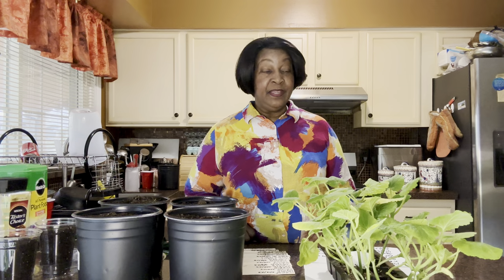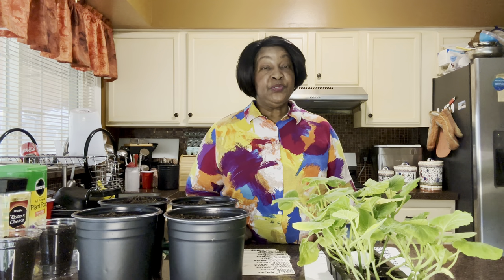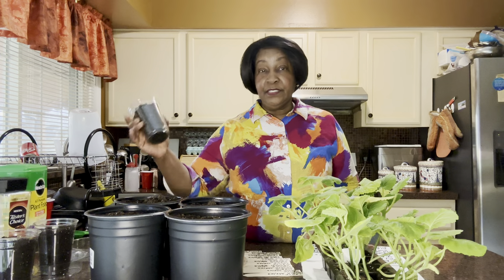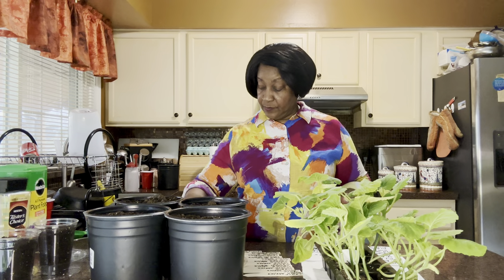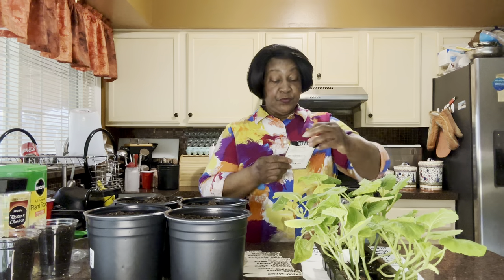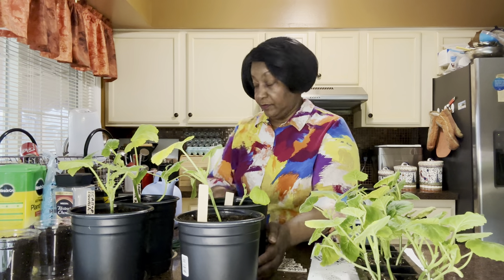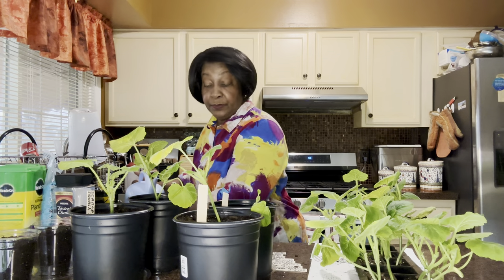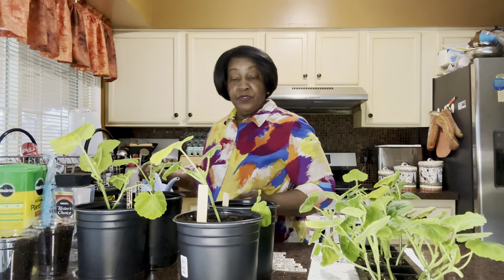How To Grow Squash And Why.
You can start squash indoors and may need to up-pot them before transplanting them outside. Here is how.